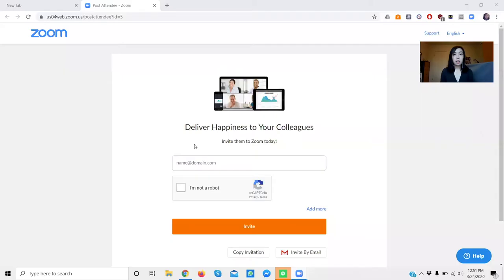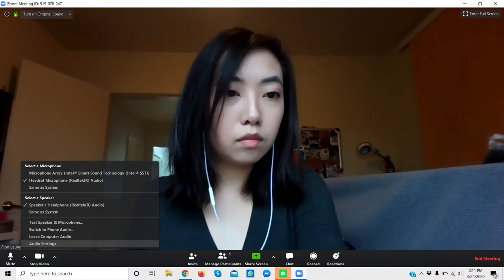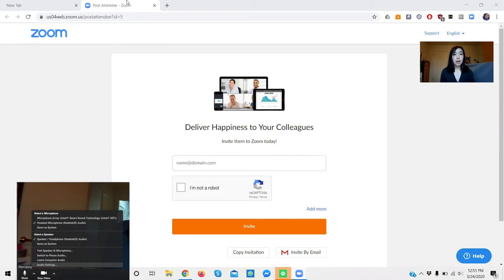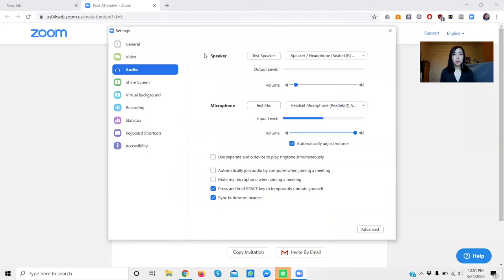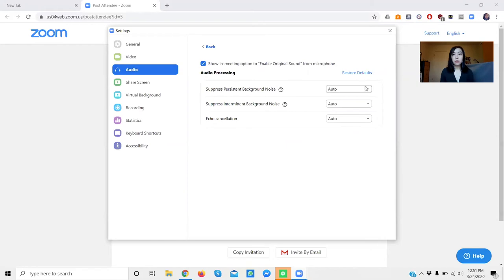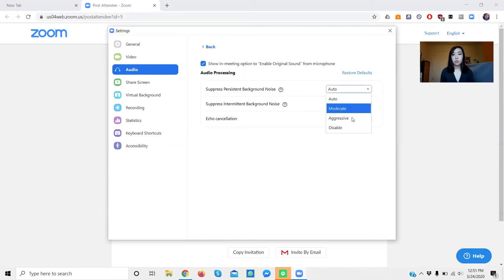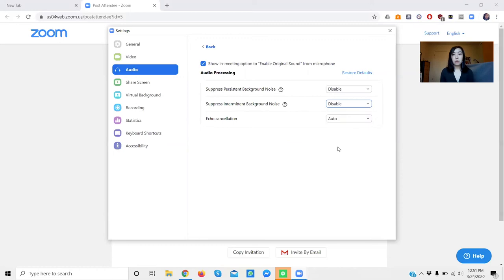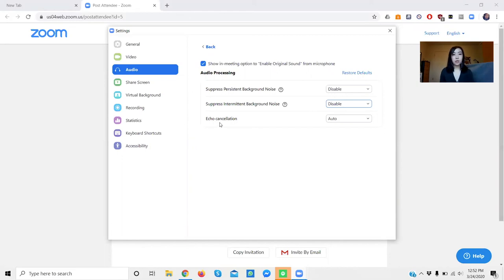Enhancing Zoom audio quality on a PC